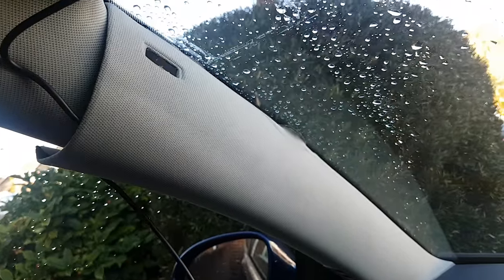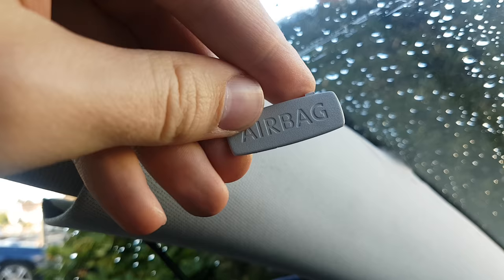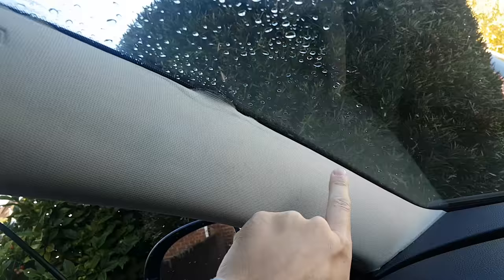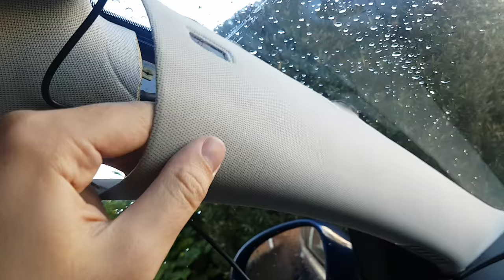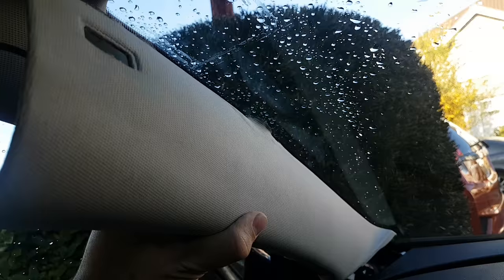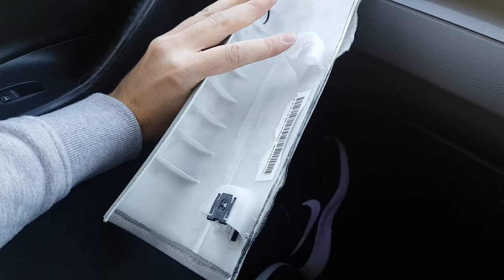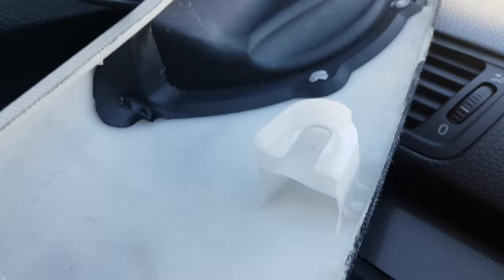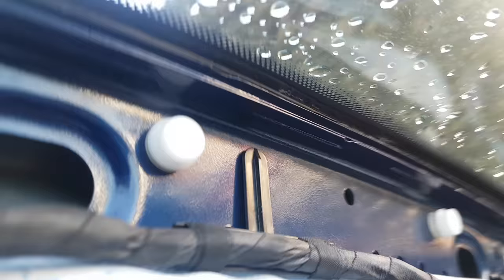A pillar trim removal - How to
Best Dash cam recommended by Amazon

Best trim removal kit

other cars may vary this is for a VW passat trim removal. I recommend disconnecting the battery if your worried about airbags.

please consider the super like button if this saved you money.